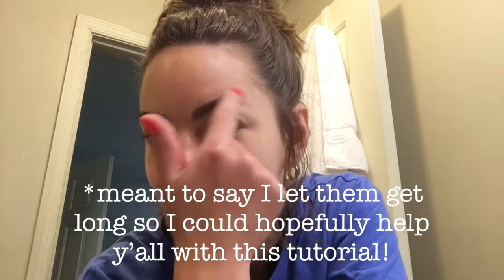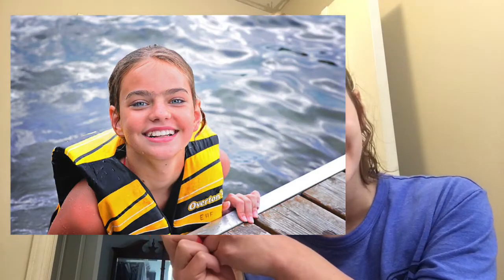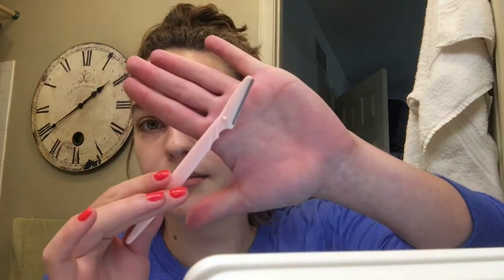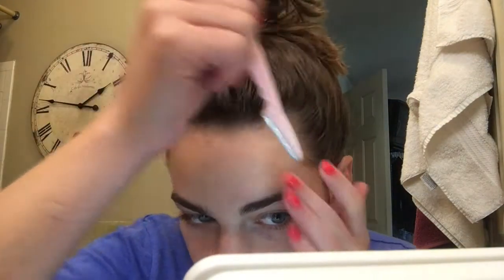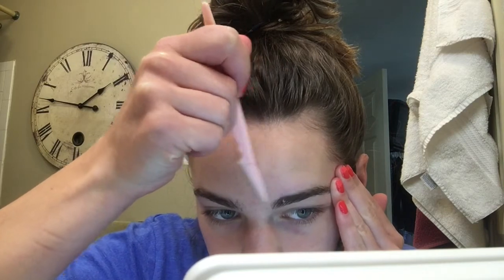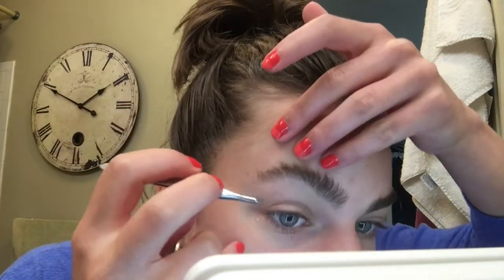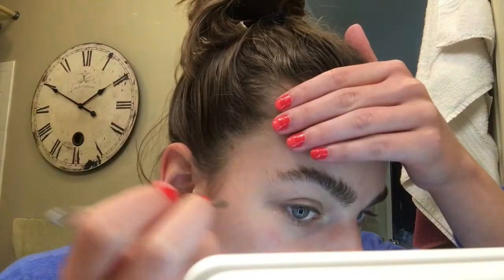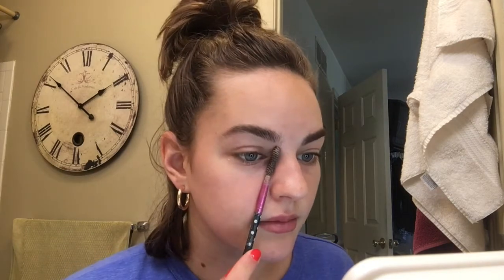How I do my eyebrows at home!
Thank you guys so much for watching! I hope you guys enjoyed this little tutorial on how I do my own eyebrows at home and I hope that this will help you guys keep your eyebrows lookin fresh during quarantine!

Link to women's facial razor:
^ these are the exact ones I use!

Love Mode by Joakim Karud
Joakim Karud: